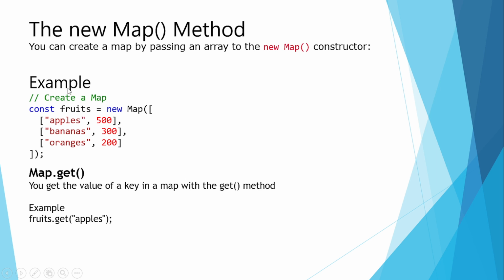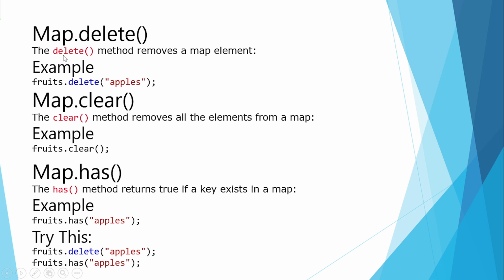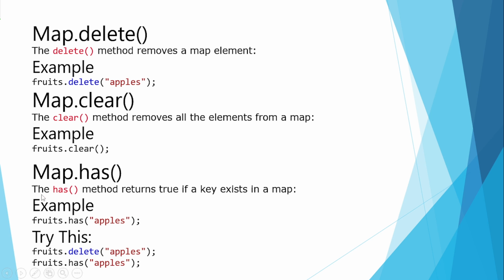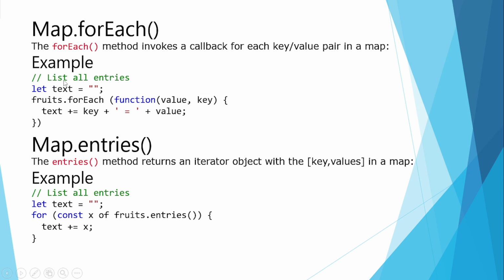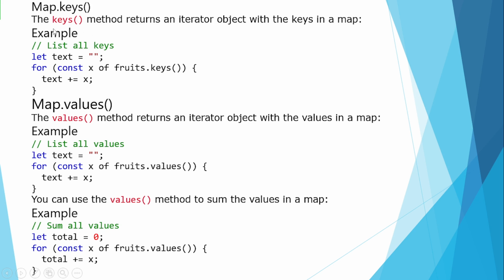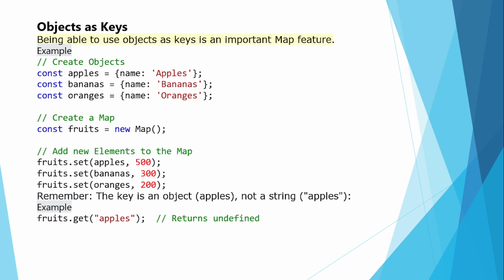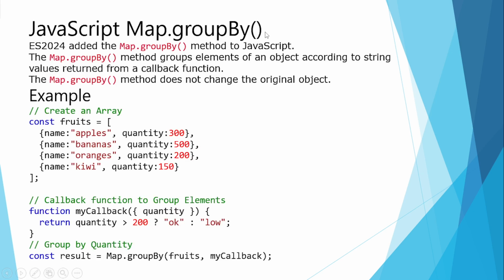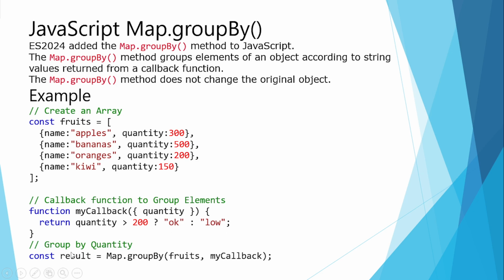Javascript Map methods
JavaScript Map is a powerful data structure for handling key-value pairs efficiently. But how do you manipulate Maps effectively?